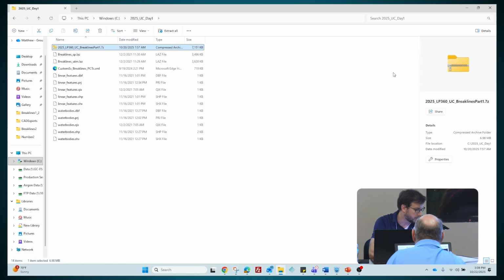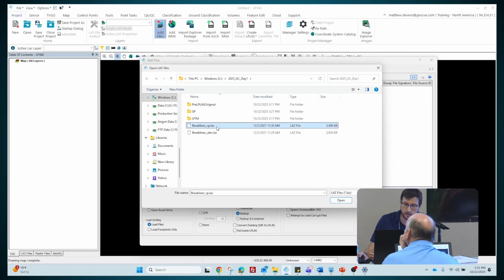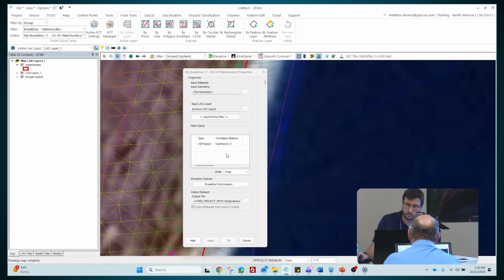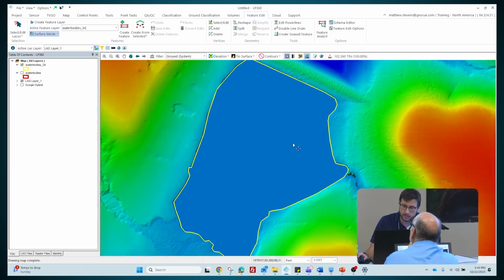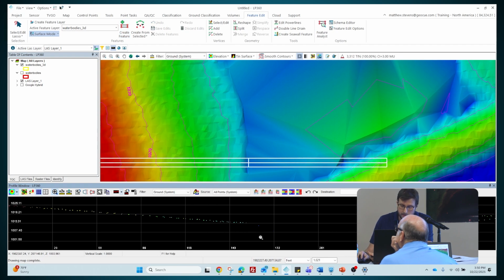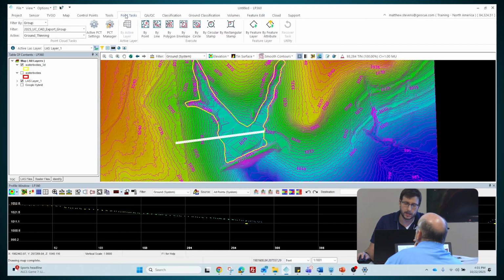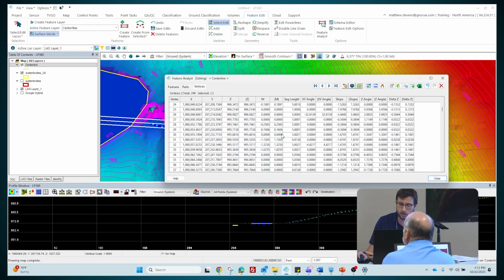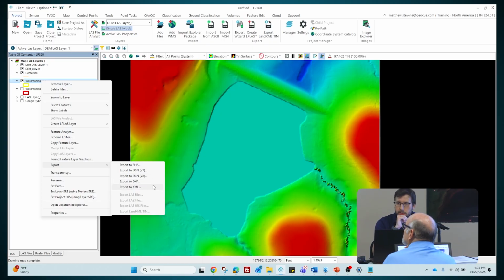Introduction to Breaklines in LP360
In this session from the LP360 User Conference, “Introduction to Breaklines,” Matthew Stevens, GeoCue’s Technical Manager, walks you through how to use water-body breaklines to clean up your surfaces and generate better DEMs. Focusing on ponds and lakes, he shows how to bring in existing 2D water polygons, reproject LAZ data, and then “conflate” those features to the point cloud, turning a noisy, messy water surface into a clean, flat, properly enforced 3D feature that drives your contours and surfaces instead of fighting them.
You’ll see how to import and manage PCTs for breaklines, convert 2D water features into 3D breaklines, enable breakline enforcement, and visually confirm the results using contours and DEM exports in LP360. Matthew also covers practical tips like using WMS basemaps, project path variables, buffer class settings (including Ignore Ground), and exporting GeoTIFF and XYZ surfaces for validation. This session lays the foundation for working with water-body breaklines today—and sets you up for the follow-on “advanced” class on linear breaklines, ditches, and walls.